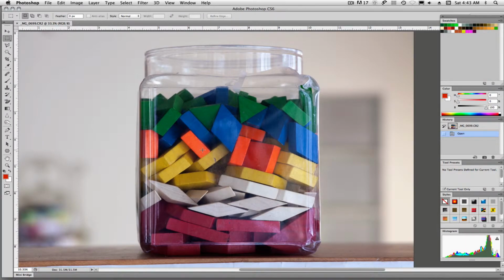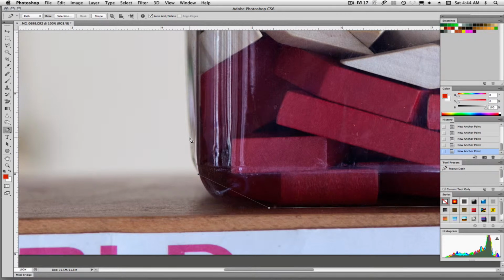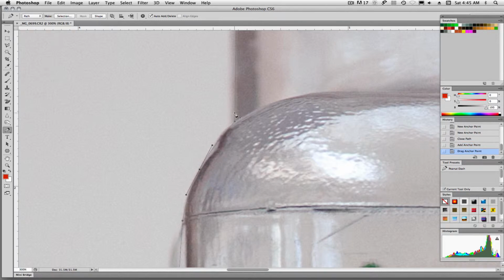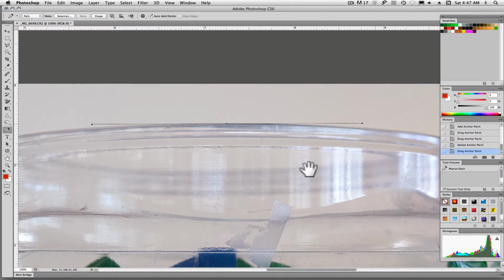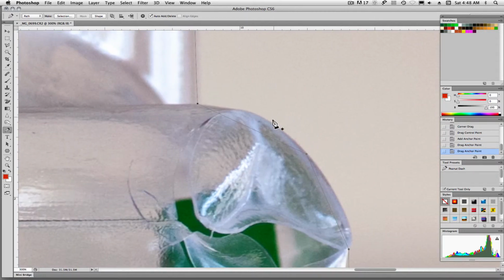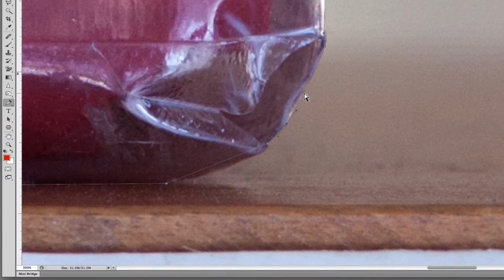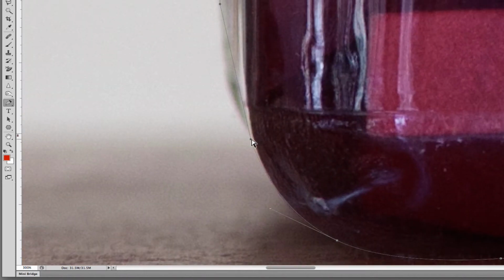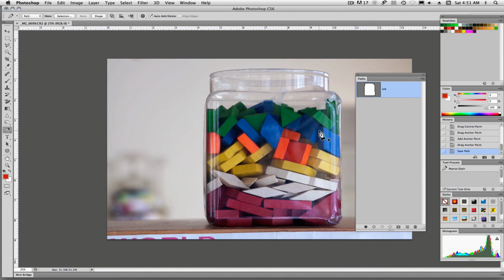Creating a Path to Mask A Tub of Blocks • Adobe Photoshop | Eric Lindley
In this video I will show you how to create a path using the pen tool in Adobe Photoshop.